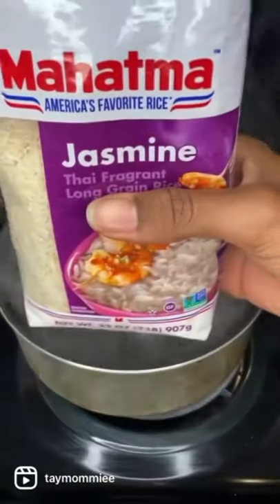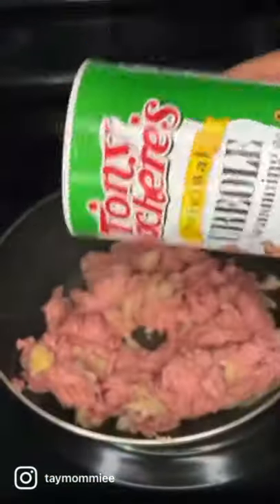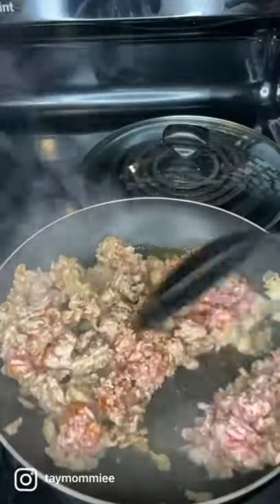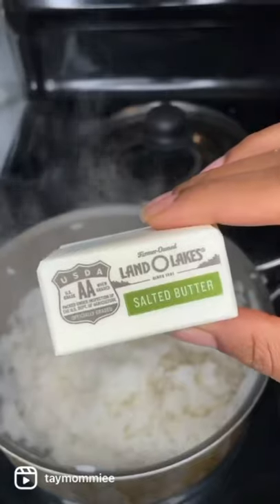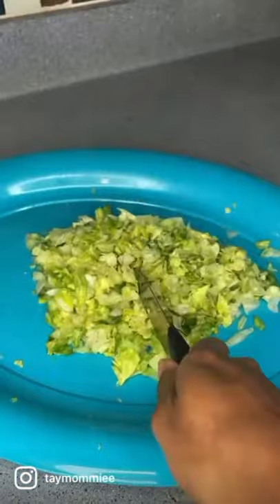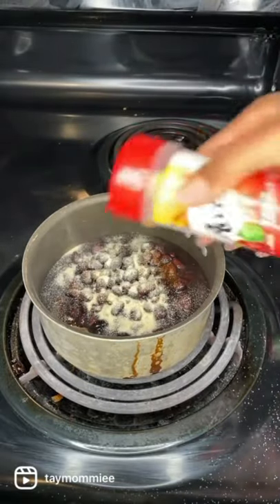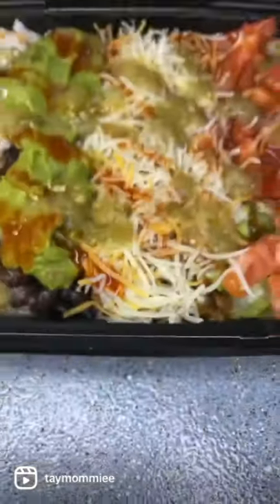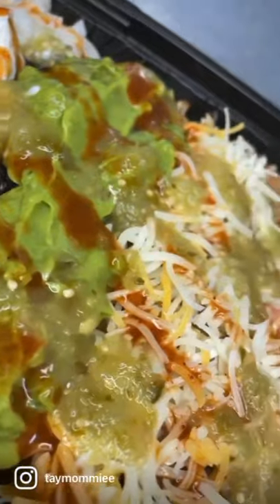HOMEMADE CANTINA BOWL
Cantina bowl in the comfort of your own home using everyday ingredients from your refrigerator or pantry.

⚡️FAST LINK

⚡️LINKS

FAQ ♡
Name: Taylor Janai
Age: 24
Location: Florida
Camera: IPhone 12 Pro